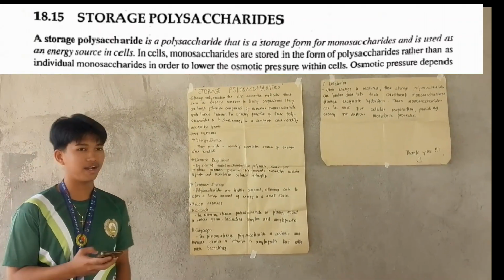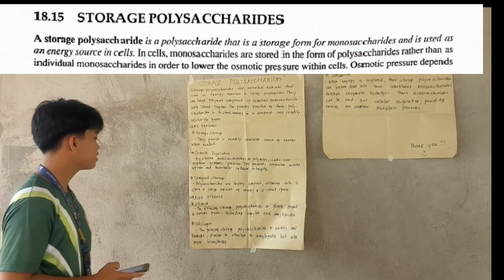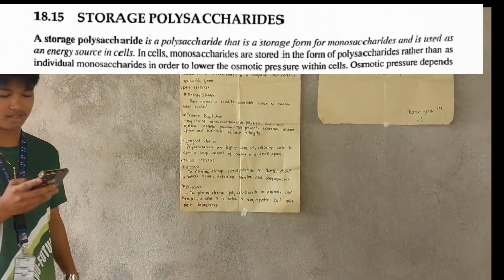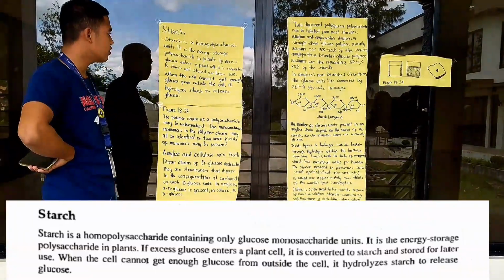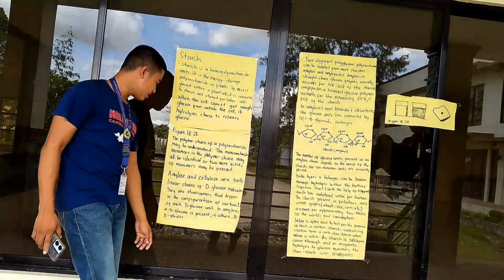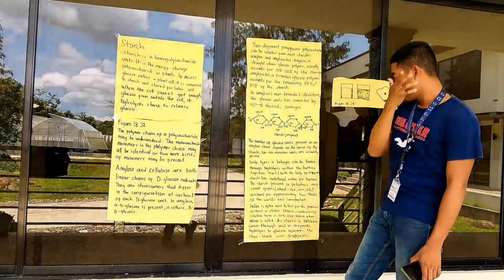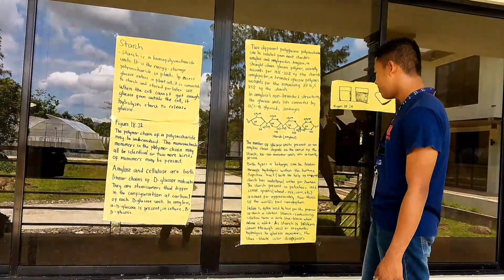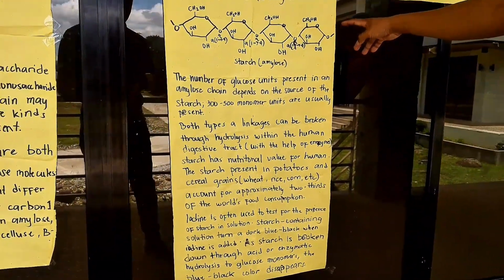STORAGE POLYSACCHARIDES and STARCH